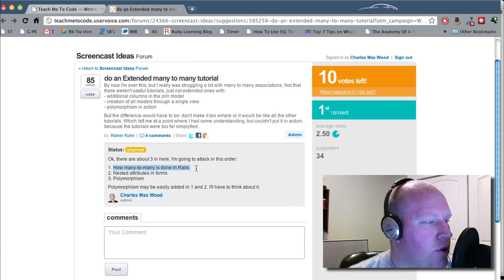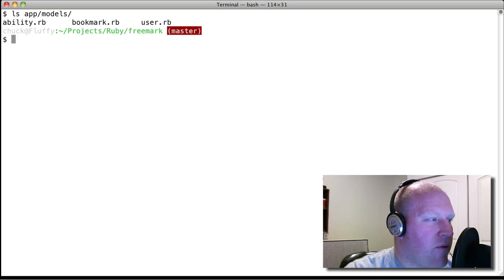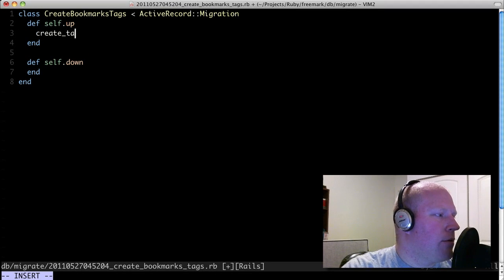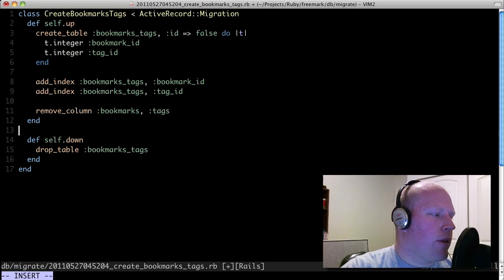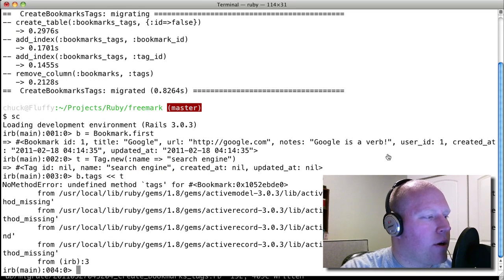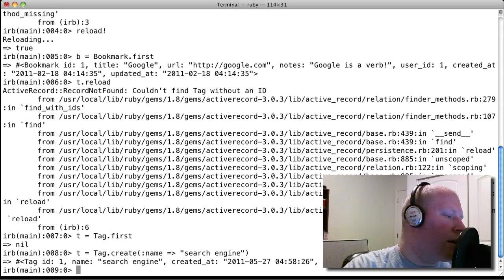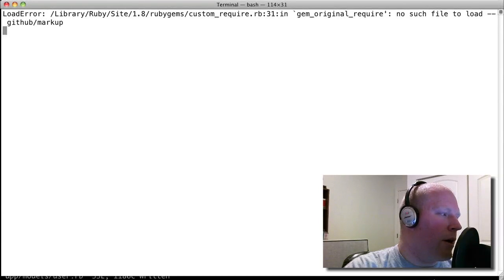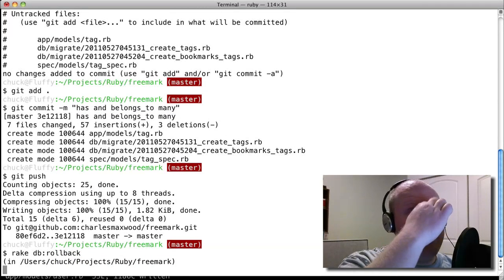Many to Many Associations in Ruby on Rails - A Teach Me To Code Tutorial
I had several requests in UserVoice to provide a Many to Many tutorial in Rails. This is a demonstration of how to put together a "has and belongs to many" association and a "has many through" association.

This is somewhat basic to Ruby on Rails, but important if you need to associate different models.